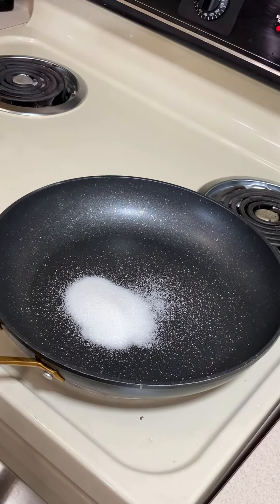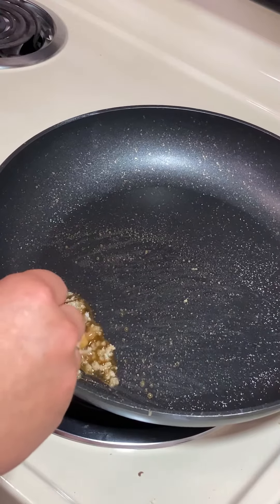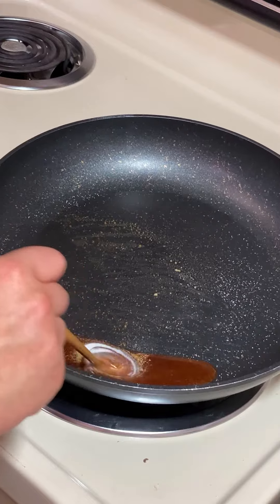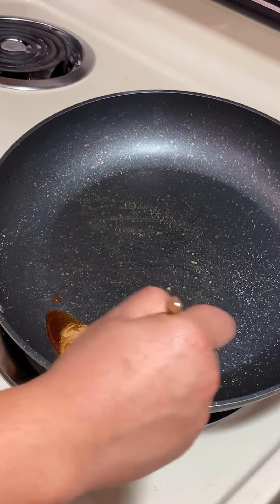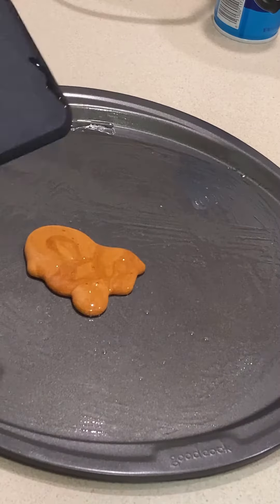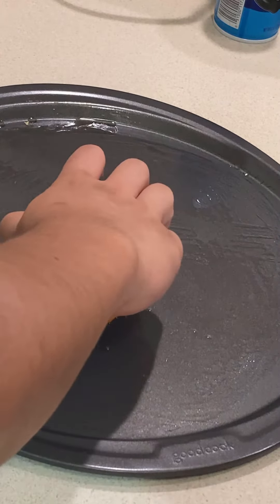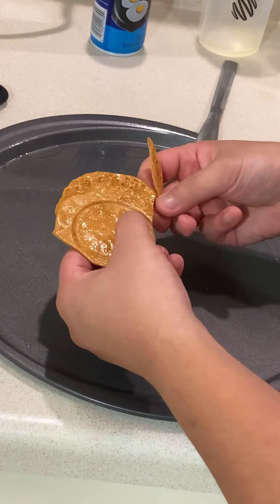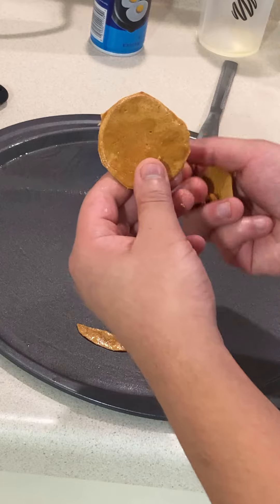How to make Korean Honeycomb (Dalgona)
After watching Squid Game, I had to give this recipe a try. Korean Honeycomb (Dalgona) is fairly simple to make. If you remember the Dalgona coffee trend, this is a similar taste!